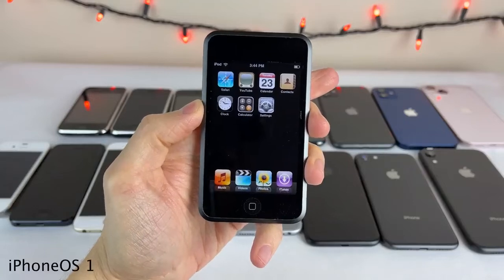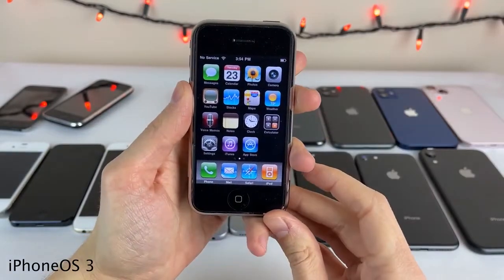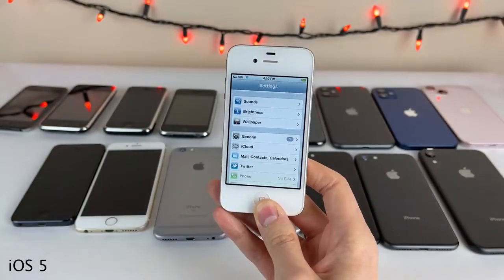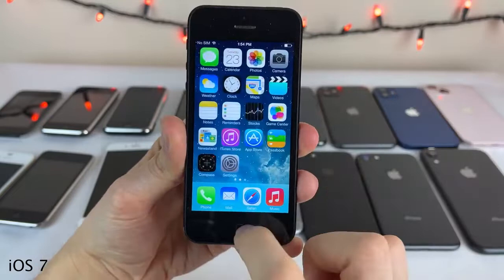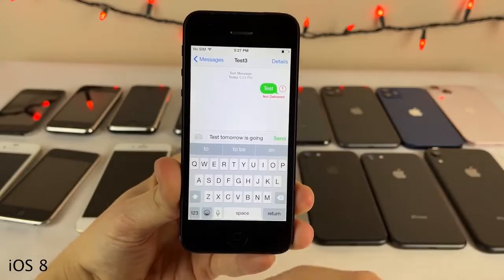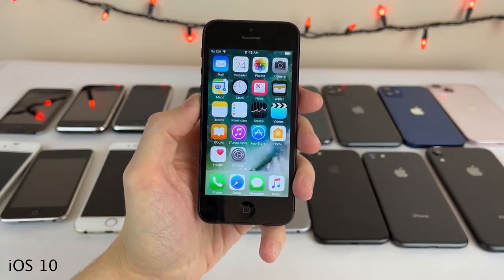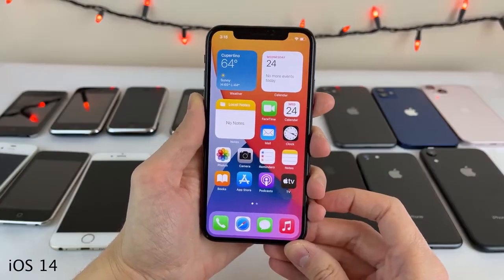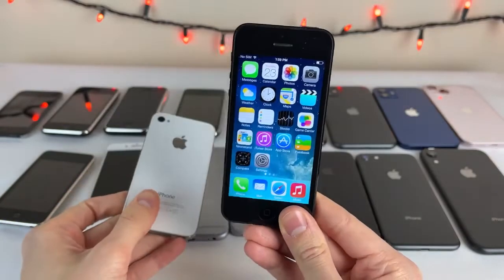Reviewing all i Phone Version At Same Time